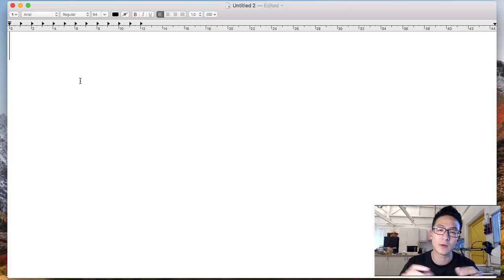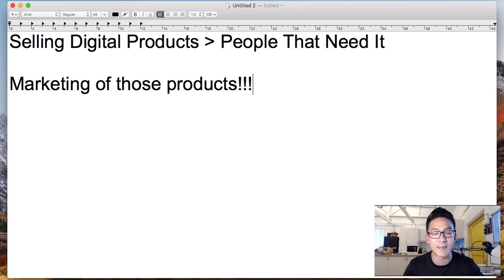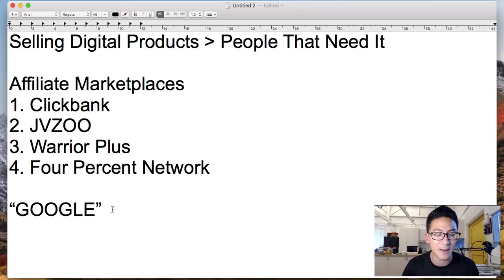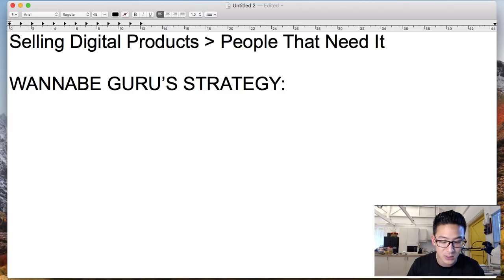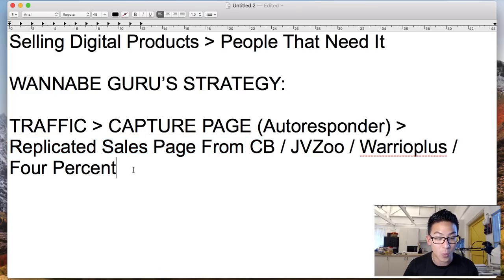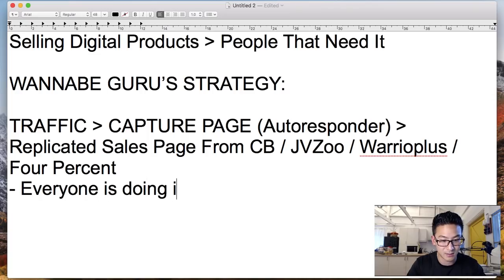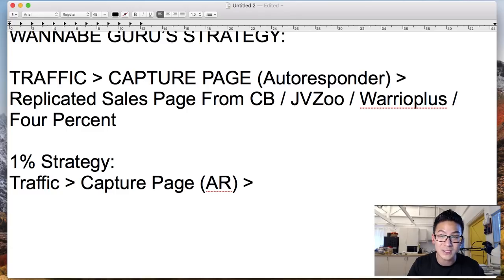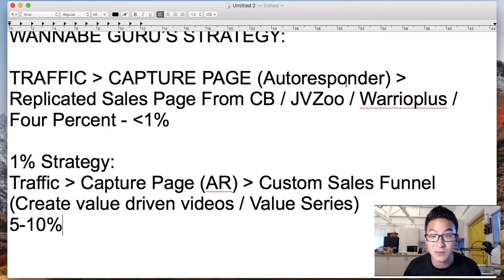How To Sell Digital Products As An Affiliate (99% Of Marketers Don't Know This!)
Trying to learn how to sell digital products as an affiliate? *** Also grab my free 4 day video series that will teach you my 6 figure online selling strategies

Canon EOS Rebel SL2
Boya Lavelier Mic
Cowboy Studio Softbox Lighting Set
Joby GorillaPod 3k Stand
Rode Shotgun Mic
CAD Condenser Mic
Logitech C290 Computer Camera

About:
This video is about how to sell digital products as an affiliate so you can be profitable! So I hope you like and enjoy this!